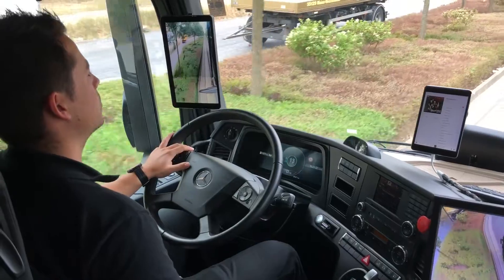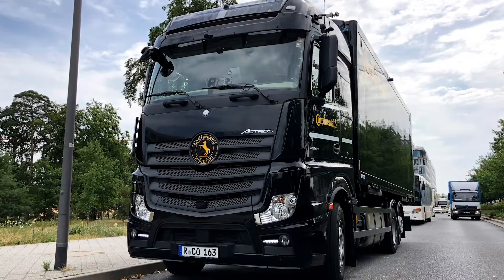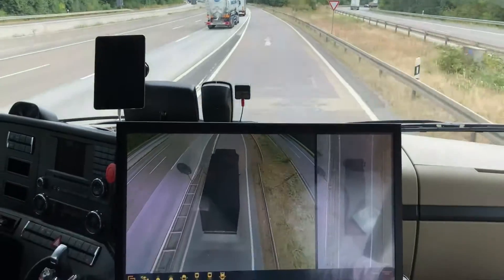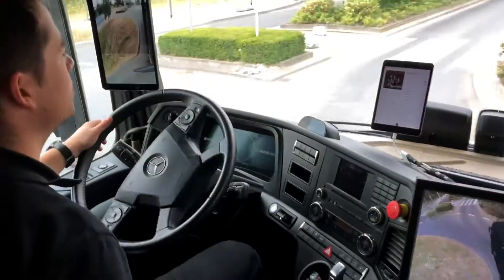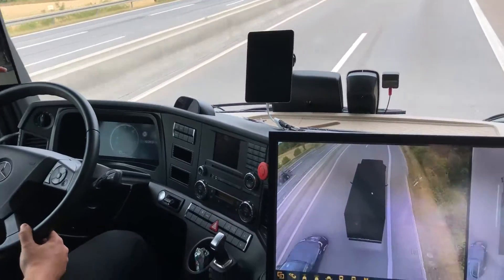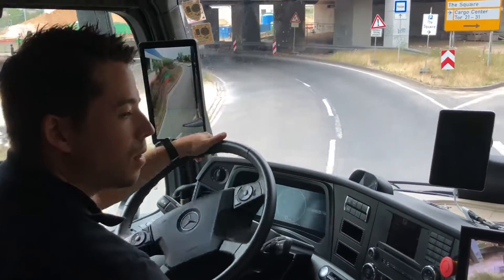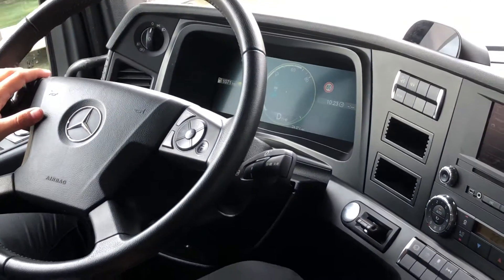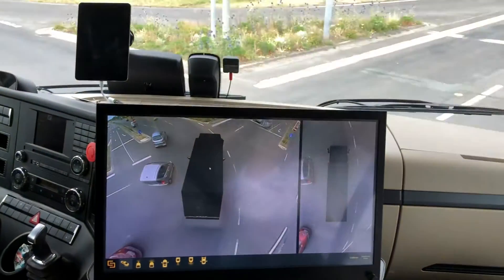Continental shows off next-gen in-cab tech in Innovation Truck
In addition to its advanced mapping system and pedestrian awareness systems highlighted by the company in a global press event in July 2018, Continental showed off a few more systems it's developing in its Innovation Truck, a 2014 Mercedes Actros, including an overhead 3D view that shows a truck's surroundings and a speakerless sound system.